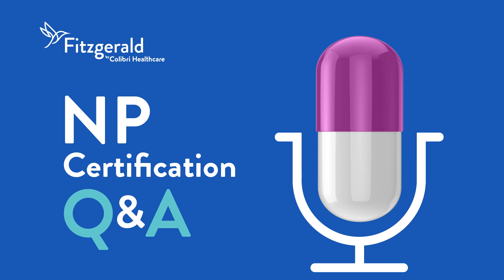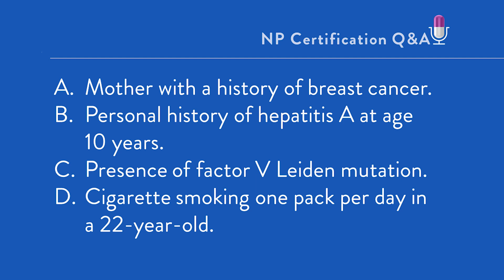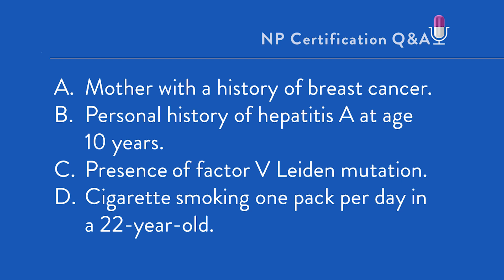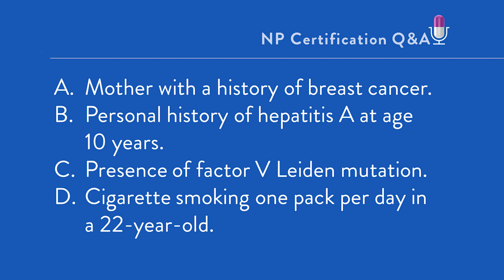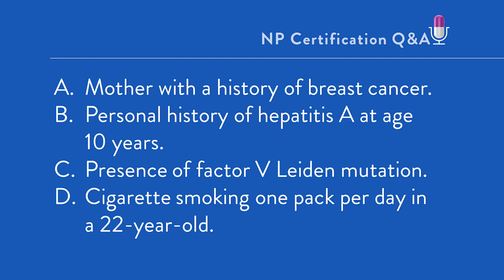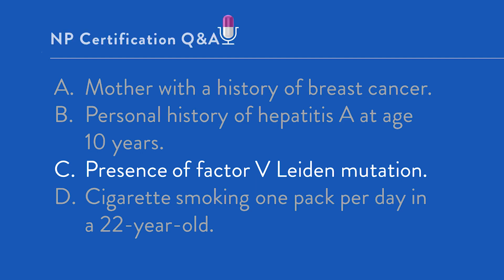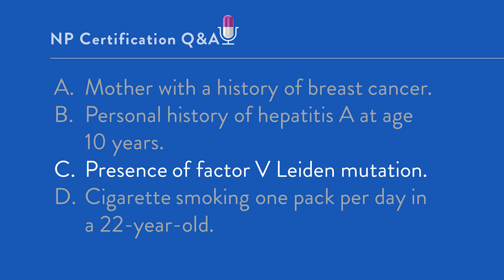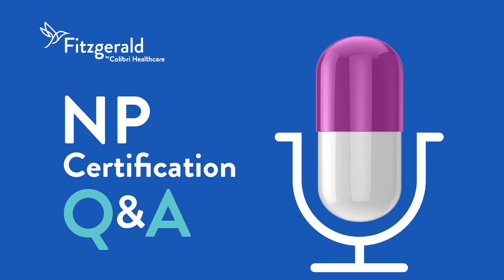Family Planning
Which of the following is a MEC Category 4 (use represents unacceptable health risk) to the use of a CHC (combined hormonal contraception method such as combined oral contraception [COC])?

A.  Mother with a history of breast cancer.

B. Personal history of hepatitis A at age 10 years.

C. Presence of factor V Leiden mutation.

D. Cigarette smoking one pack per day in a 22-year-old.